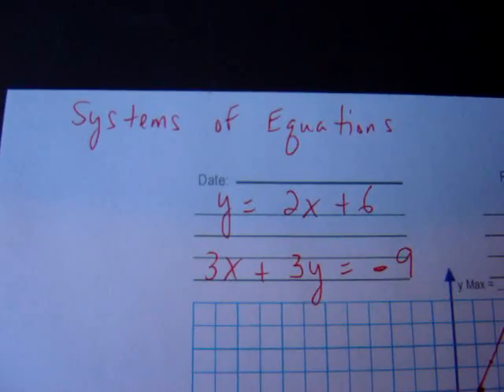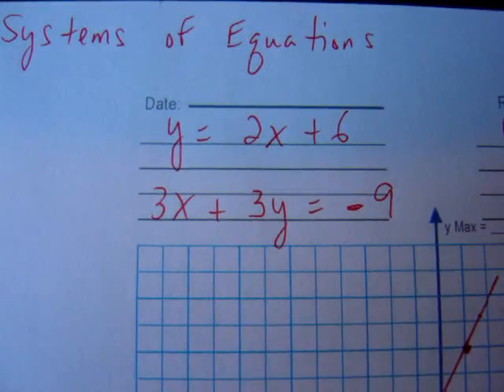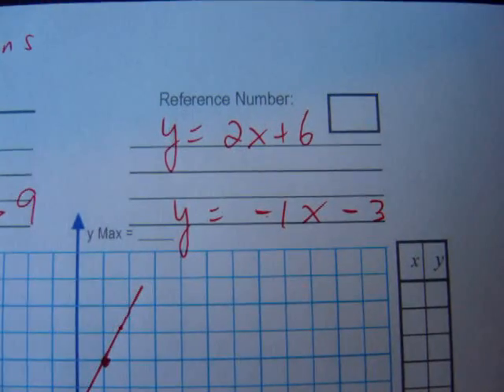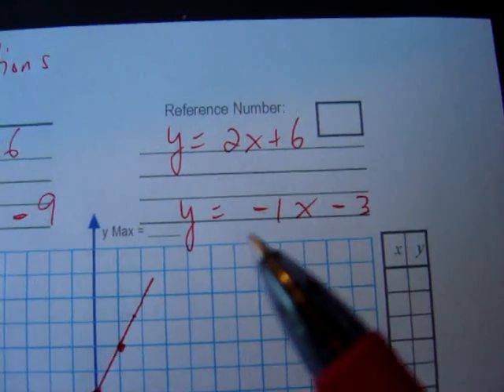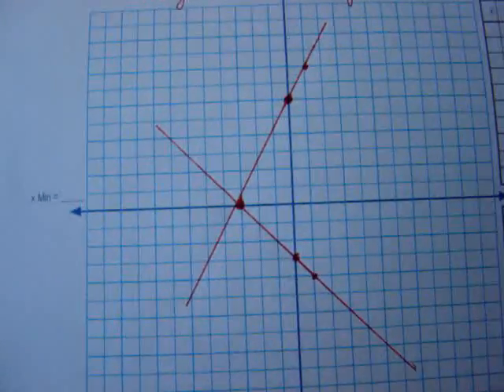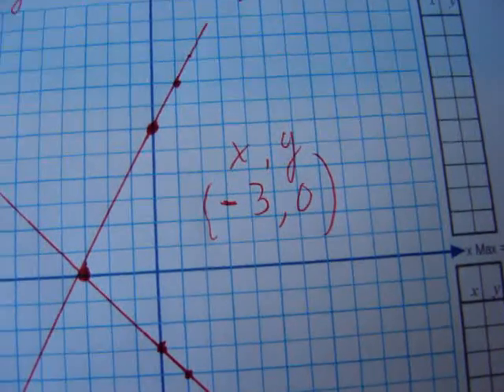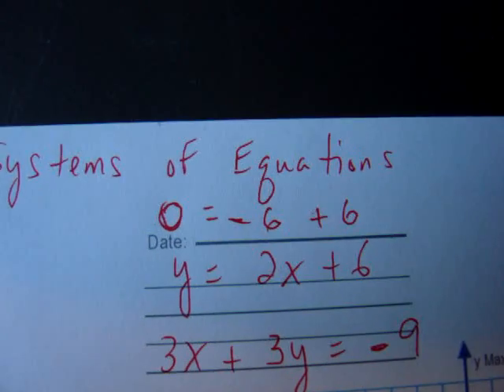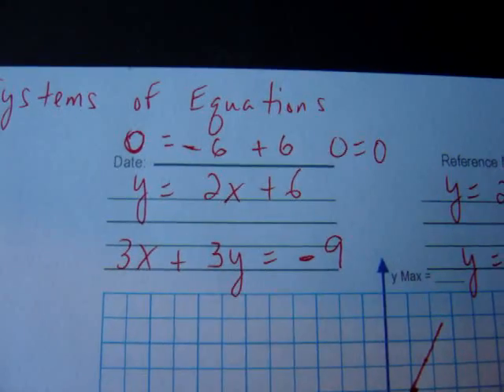Systems of Equations via Graphing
Solving Algebraic systems of equations through graphing.